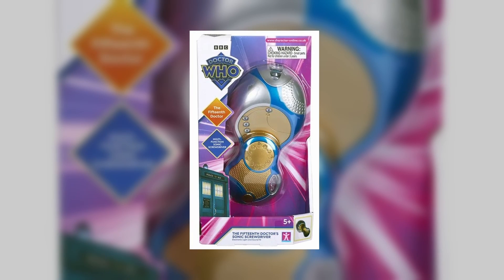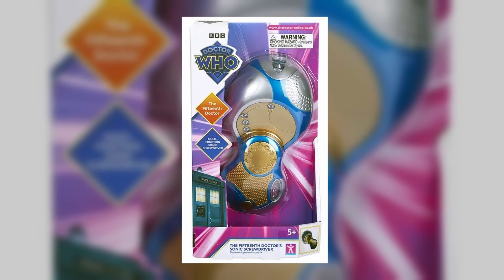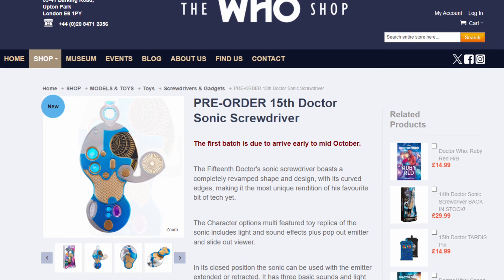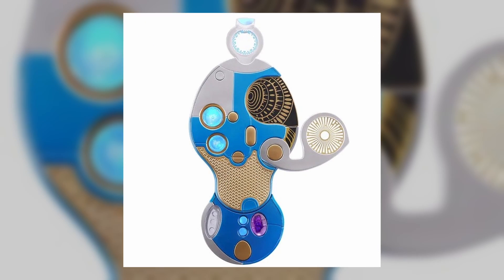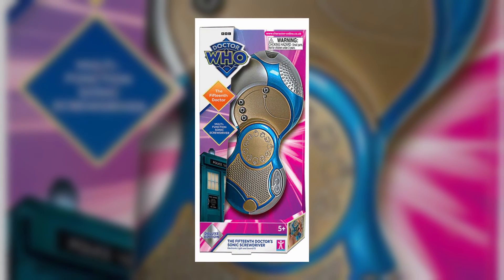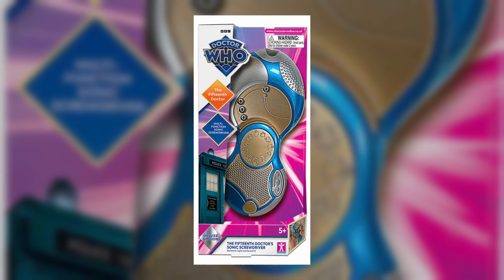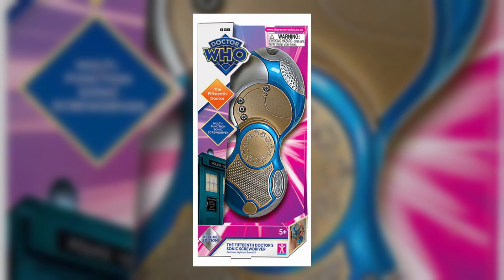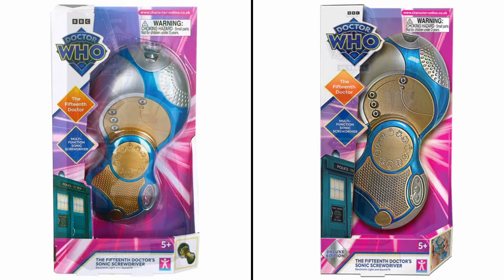NEWS | 15th Doctor's Sonic PRE-ORDER & Online Exclusive version RELEASE DATE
Hello everyone and welcome back to CYBERKINGPRODUCTIONS. You can now finally pre-order the standard version of the 15th Doctor's Sonic Screwdriver at Forbidden Planet, Sci-fi Collector and the WhoShop. The Online Exclusive version has also finally been given it's release date.